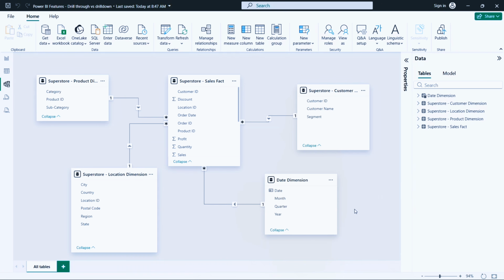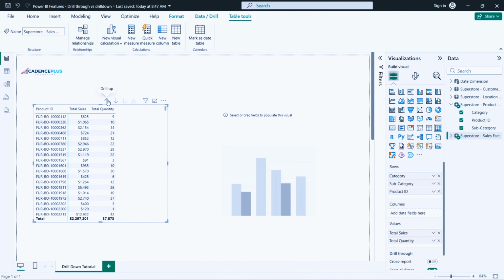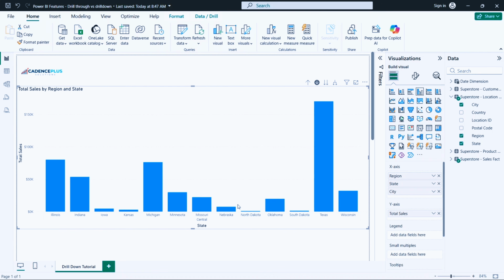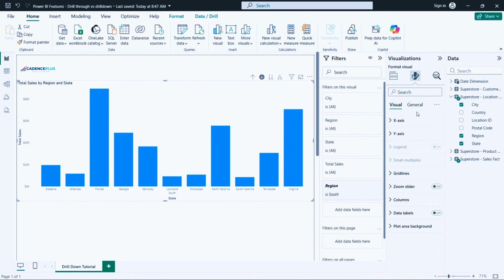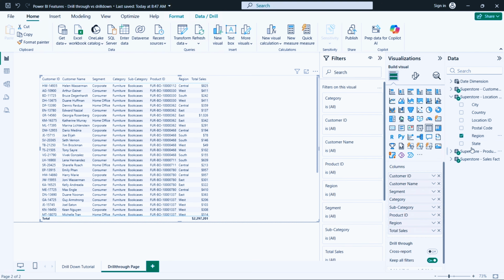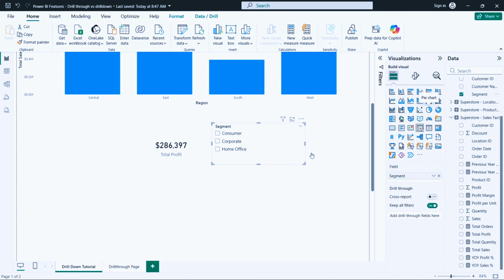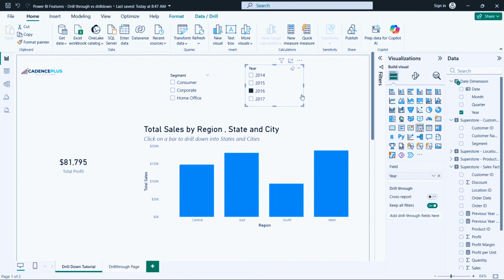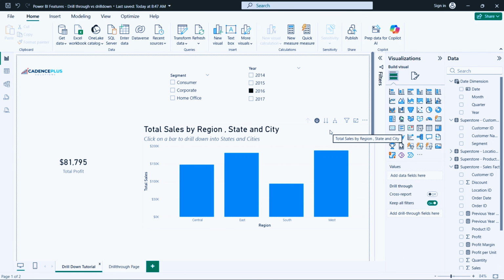Power BI: DrillDown vs DrillThrough (Stop Getting These Confused!)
Drilldown or Drillthrough, which one do you actually need?

In this video, I break down exactly what each feature does, when to use each one, and how to set them both up step by step.

TIMESTAMPS:
0:00 Introduction
0:38 Drilldown Feature in Power BI
1:12 Matrix Visual Example: Drilldown Feature in Power BI
3:14 Column Chart Example: Drilldown Feature in Power BI
5:46 What happens in the Filter Pane when you Drilldown in Power BI?
6:27 Recap of what each Drilldown button does in Power BI
7:03 How do your users know to Drilldown in a Power BI Visual?
9:15 Drillthrough in Power BI (Definition and Setup)
11:19 How Drillthrough works in Power BI
12:00 Card Visual Example: Drillthrough in Power BI
14:35 Column Selection as a Filter: Drillthrough in Power BI
16:06 What happens in the Drillthrough Filter Pane in Power BI?
16:52 Final Summary: Drilldown vs Drillthrough